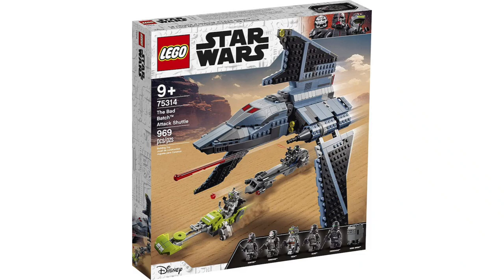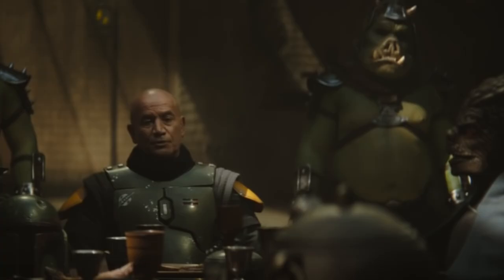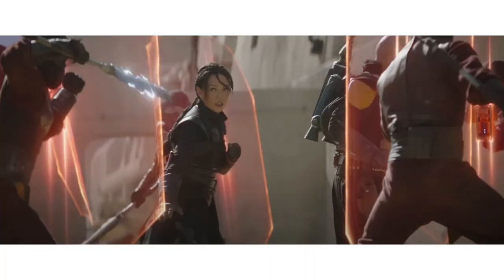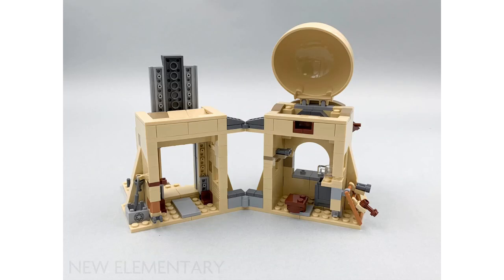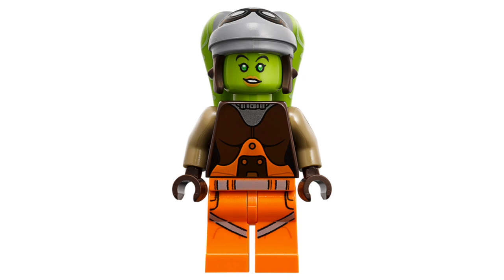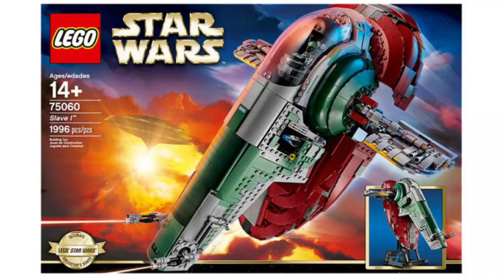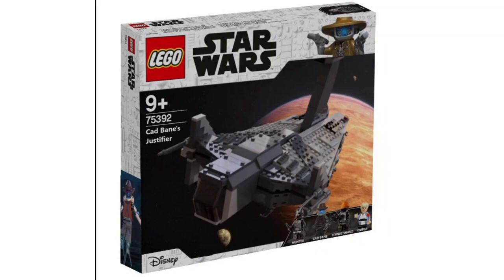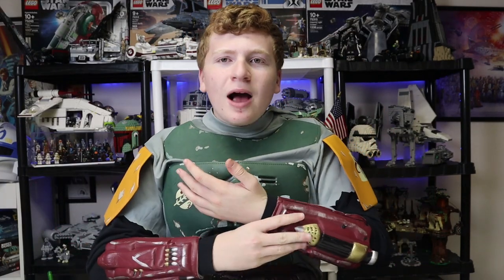My LEGO Star Wars The Book of Boba Fett Trailer Set Ideas! (LEGO Star Wars 2022 Set Ideas)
Today I give my top LEGO Star Wars The Book of Boba Fett set ideas. In this video I take a look at the new trailer for The Book Of Boba Fett and break it down to determine if we will be seeing any of the things featured in this trailer from Boba's Palace Set to a UCS Slave 1 and more.

Thank you to the amazing Channel Members
Boomer, Brix Films, and draftjr